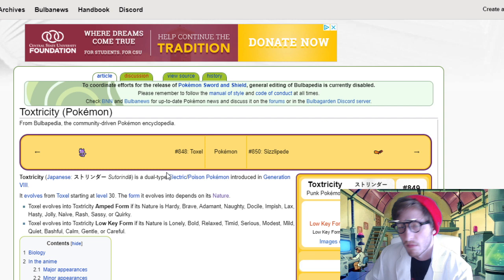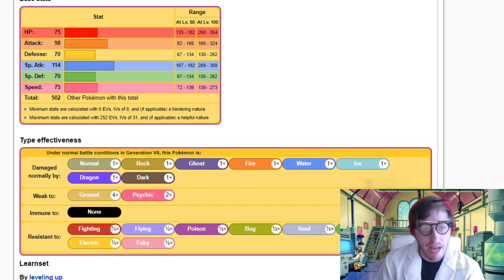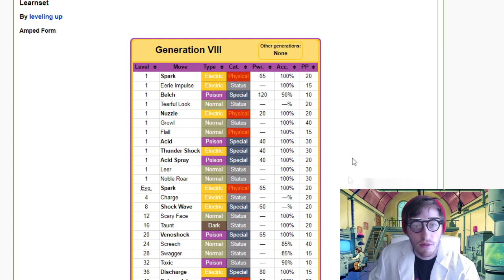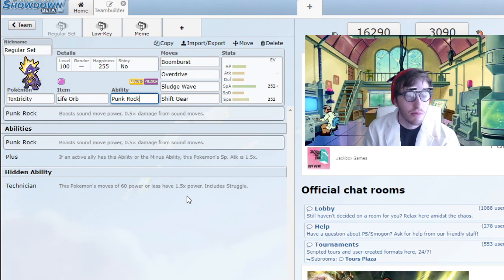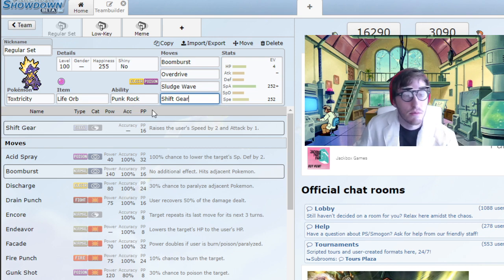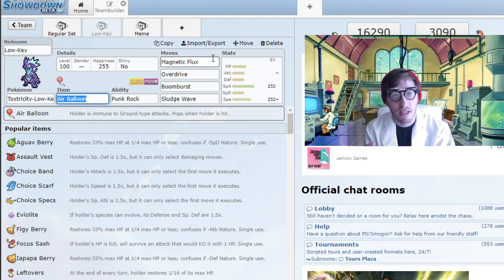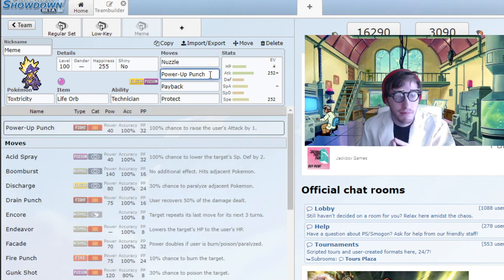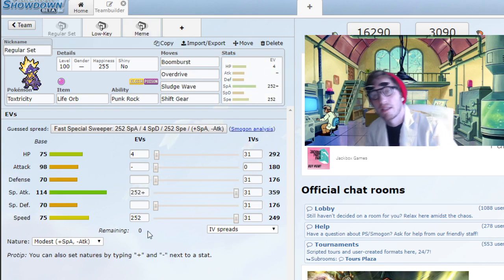Toxtricity Moveset, Build and Competitive Analysis | Pokémon Sword and Shield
Why Toxtricity is viable in competitive Pokémon. Along with Toxtricity moves, builds and other competitive features.